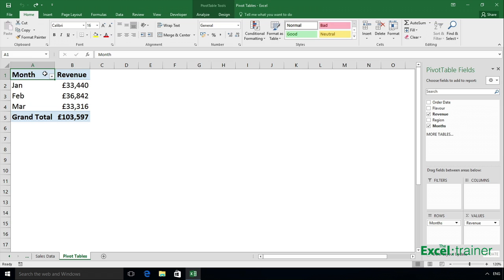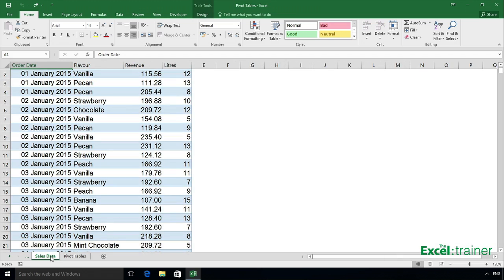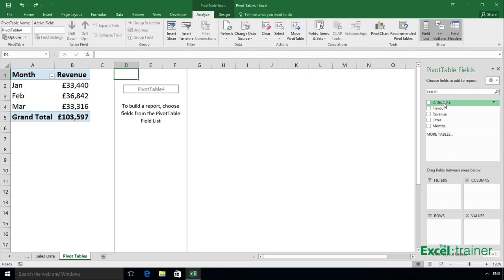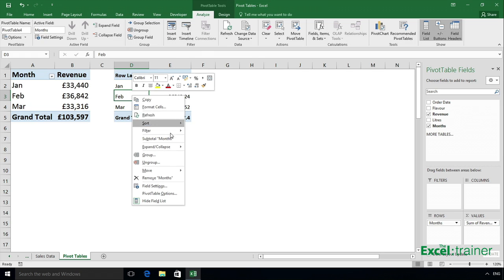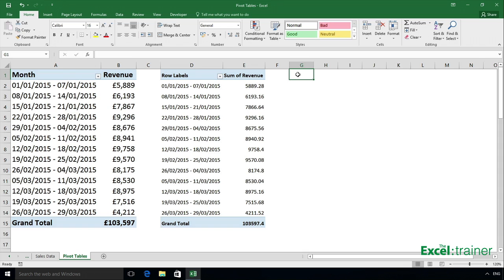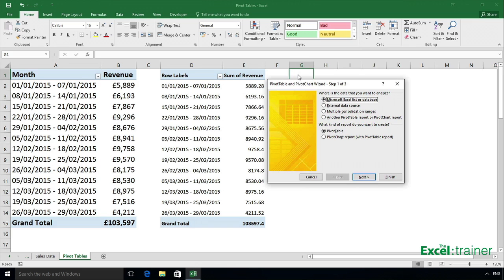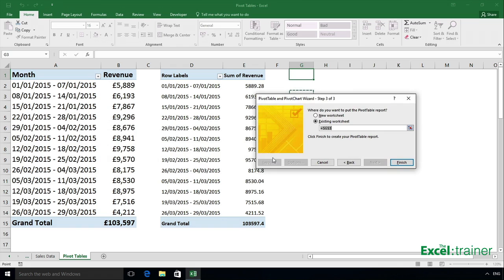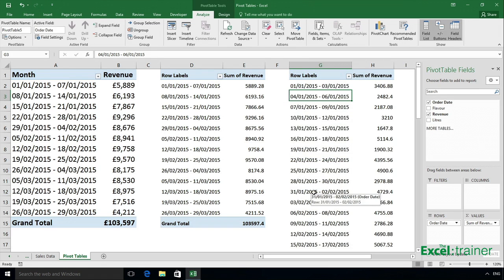How to Stop Pivot Table Grouping Affecting Another Pivot Table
If you have more than one Pivot Table in a file, sometimes they appear to not work independently. This  video explains what the problem is and how to resolve it.